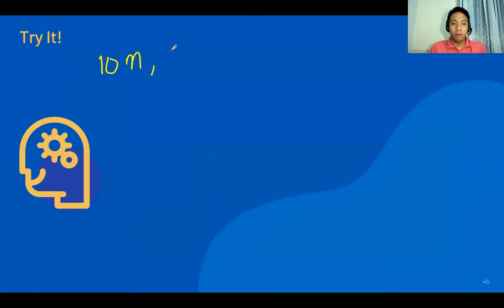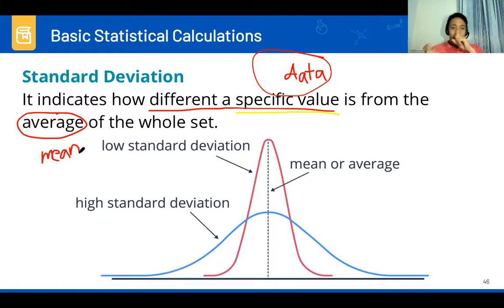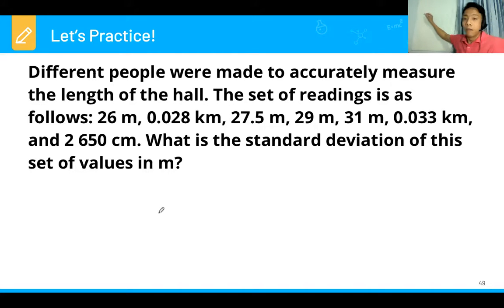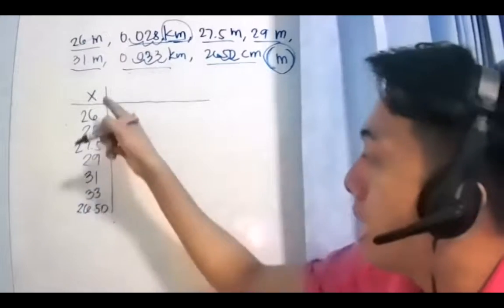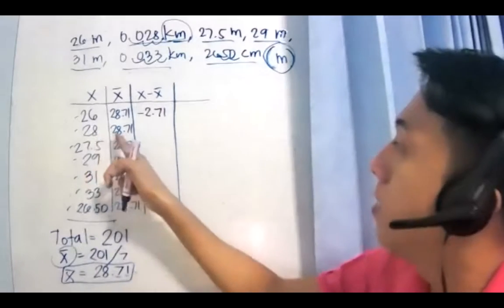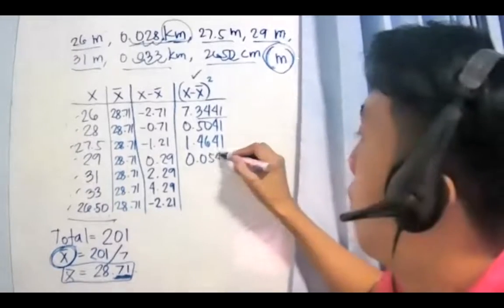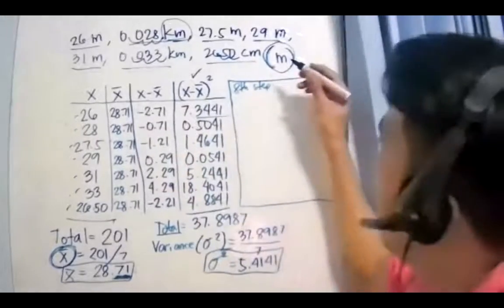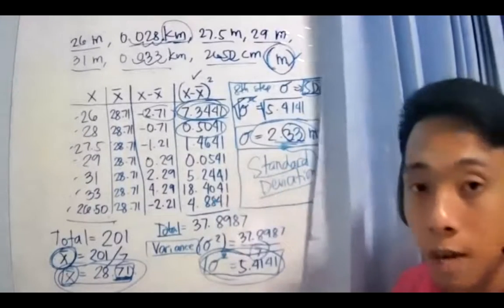Accuracy and Precision (part 2) - Physics 1